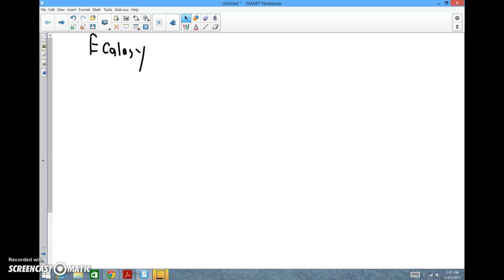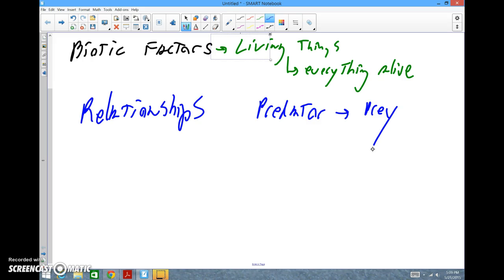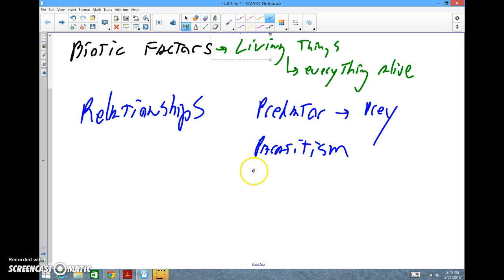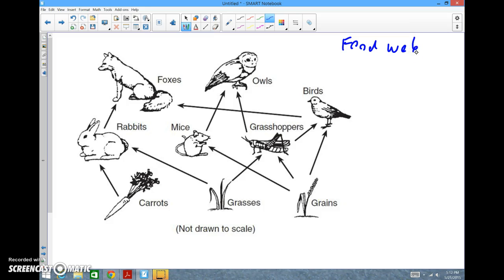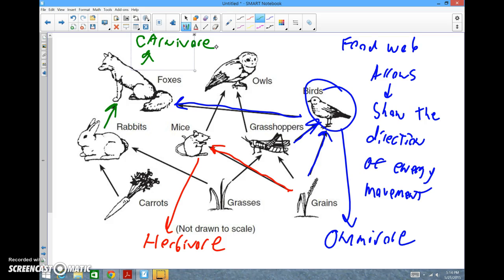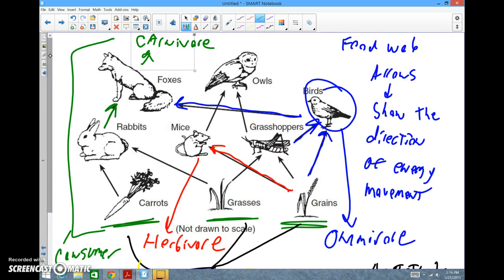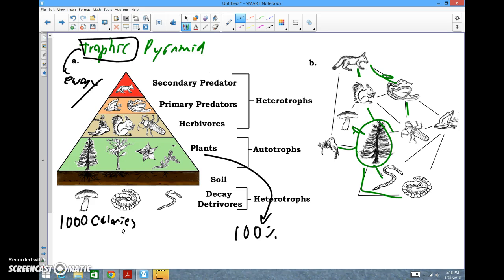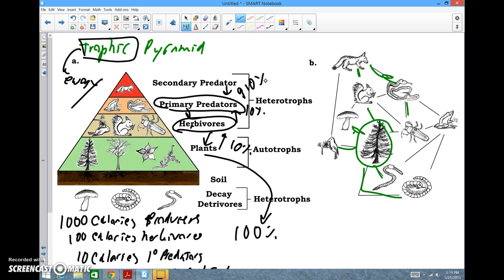Ecology Basics - Biotic factors